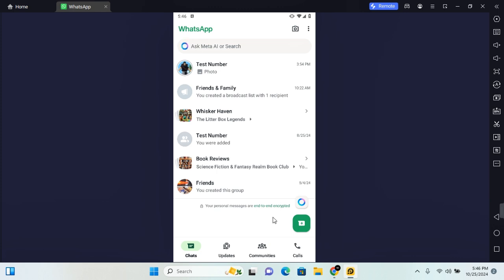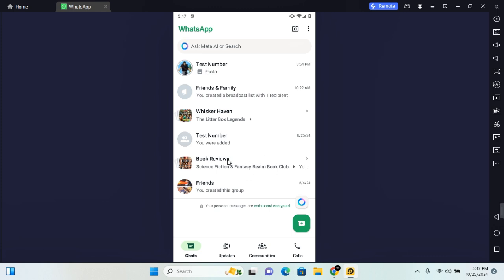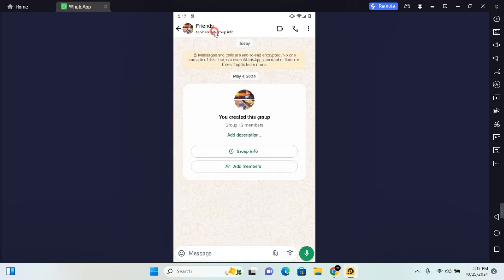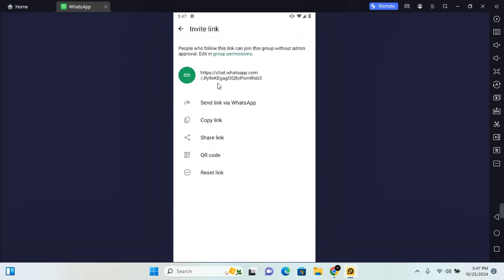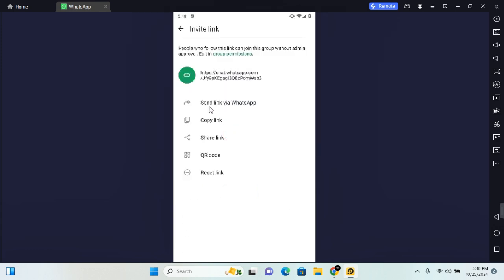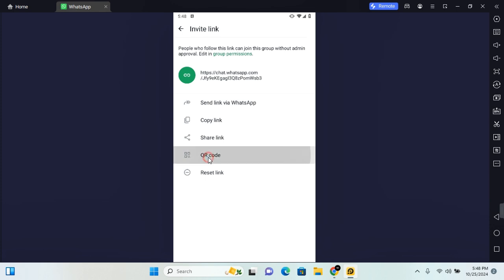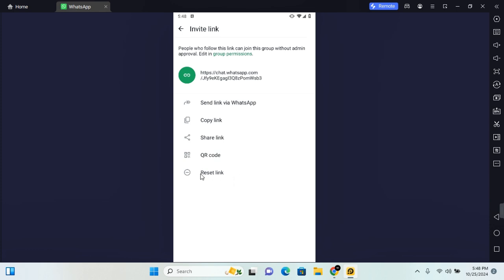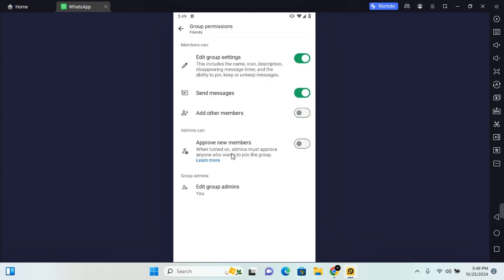How to Create and Share WhatsApp Group Link - Quick & Easy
Want to create and share a WhatsApp group link? In this video, "How to Create and Share WhatsApp Group Link - Quick & Easy," we’ll show you the simple steps to generate a group link and share it with others for easy group joining.

Learn how to manage your WhatsApp group settings and create a custom invite link, whether you're organizing a group for friends, family, or a project team. This tutorial is ideal for anyone looking to streamline group invitations and make it easy for people to connect.

Create WhatsApp group link
Share WhatsApp group link
How to generate WhatsApp group invite link
Invite people to WhatsApp group with link

Create and share your WhatsApp group link today and connect with ease!